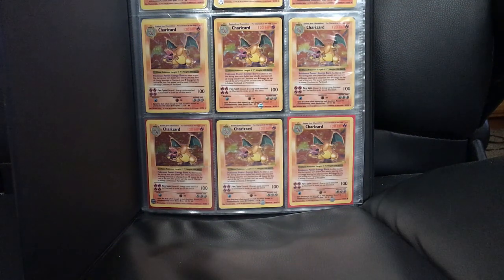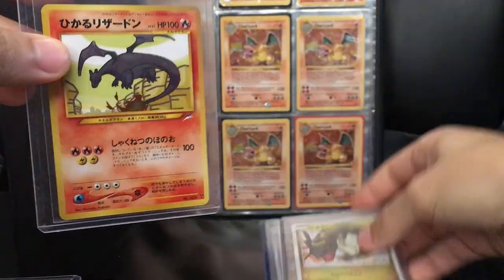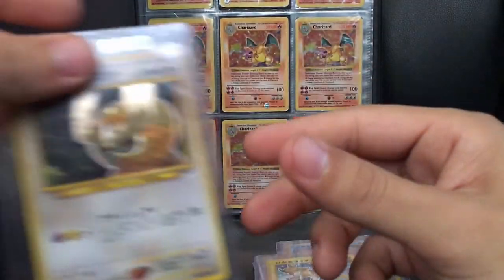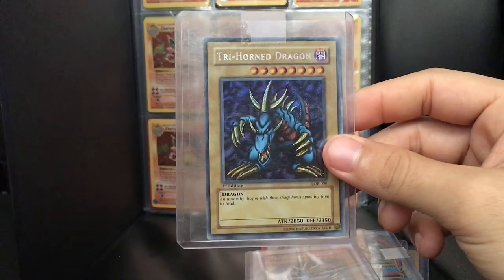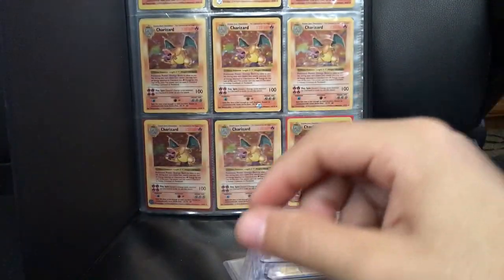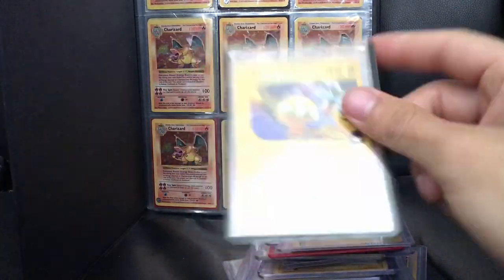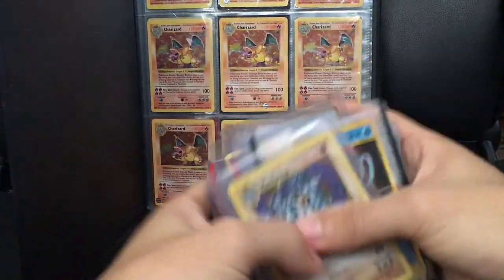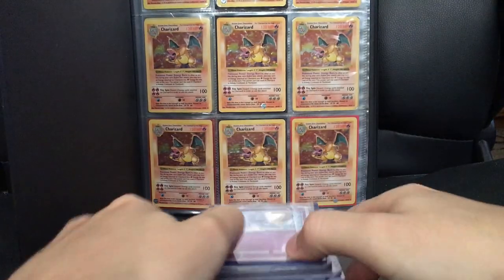Pokemon Cards: PSA Submission 37 Cards Shining, Gold Star Espeon, Charizard